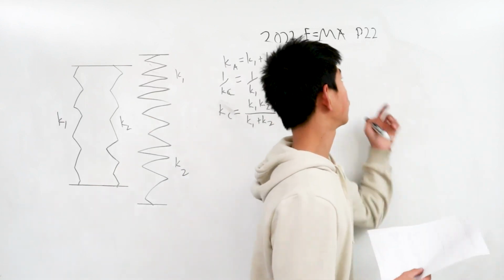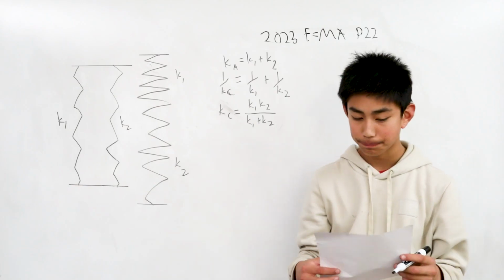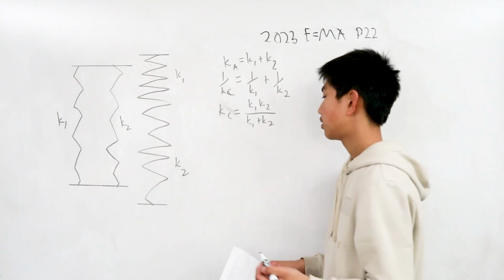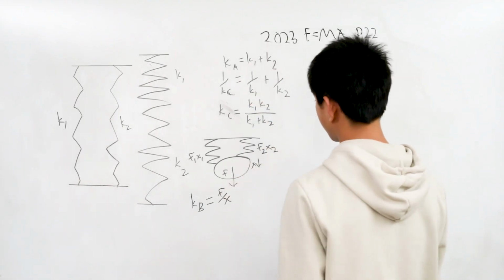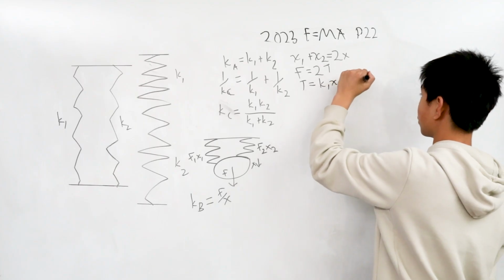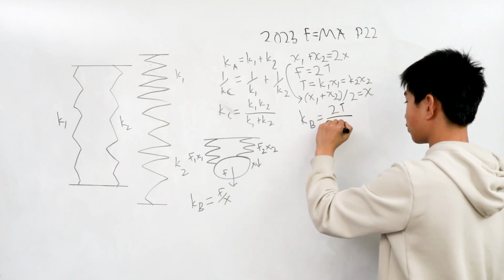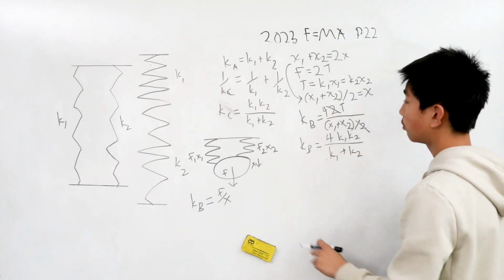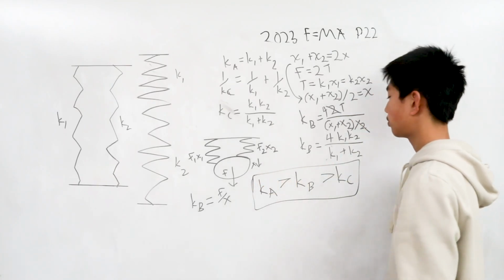2023 F=ma Physics Competition Problem Explained P22#physics